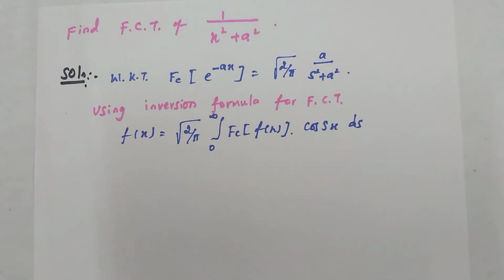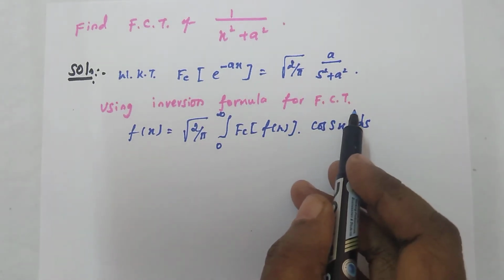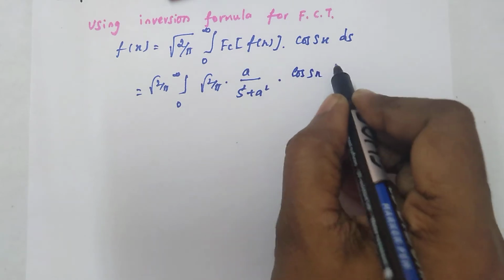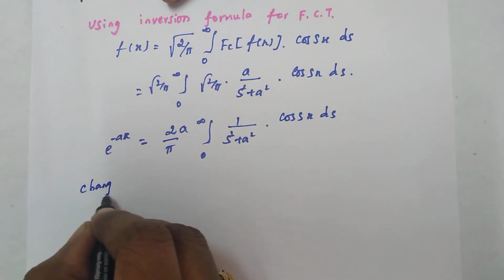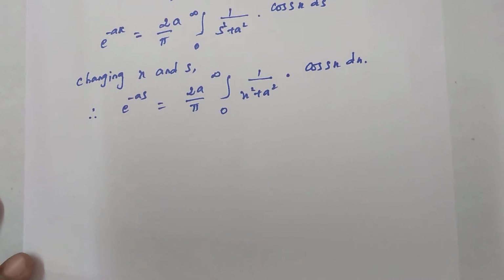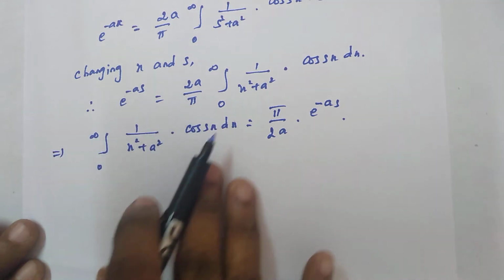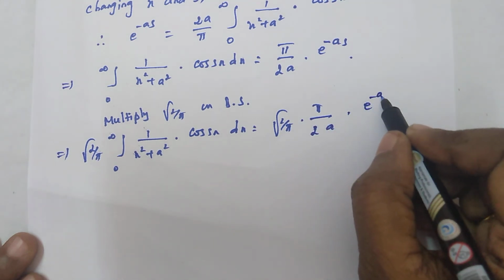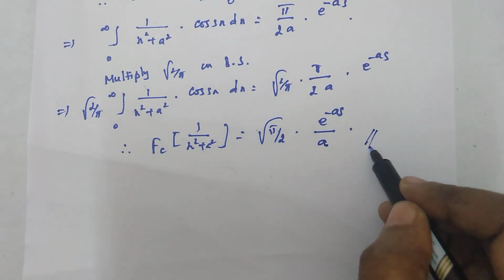Engineering Maths 3 - Fourier Transform - problem under Fourier cosine transform - English